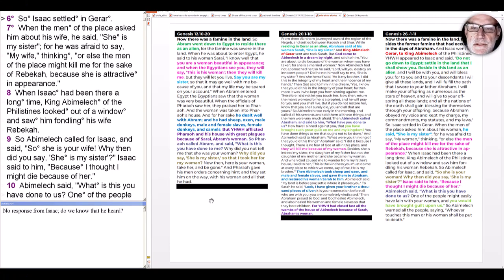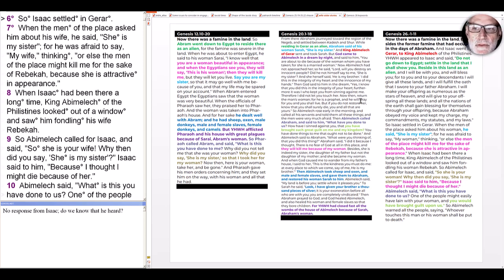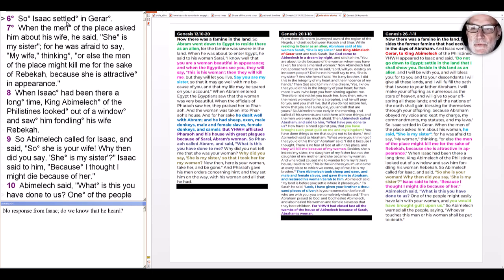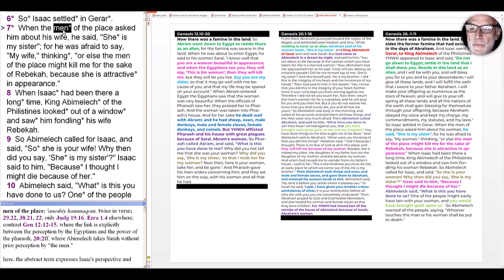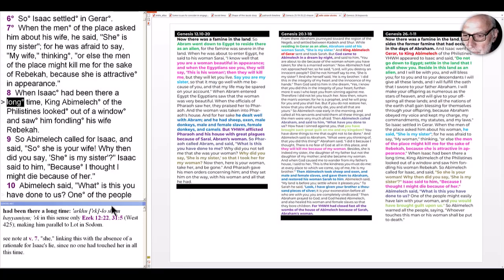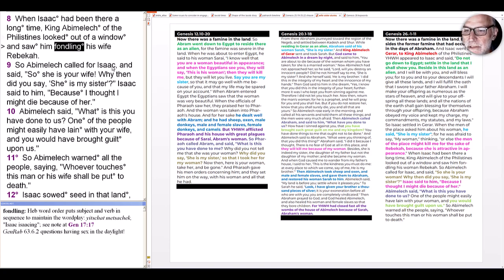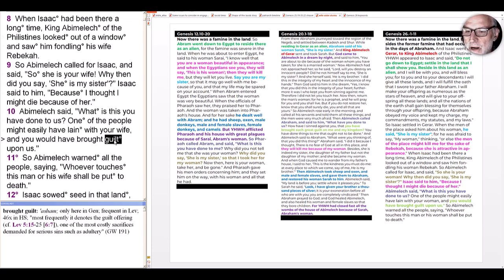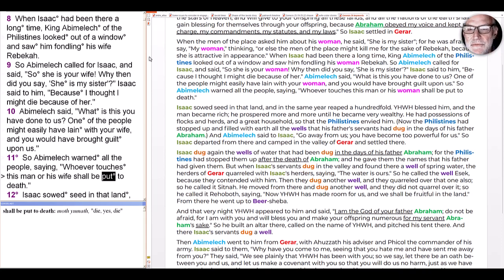S1E122 The Book of Genesis: "She is my sister!" yet again (Genesis 26.7-11)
Unlike earlier scholarship which saw this story as a "colorless" repetition of previous "wife/sister" stories (Genesis 12 and 20), more recent interpreters see our passage as tightly integrated into the wider narrative, telling us something very interesting about Isaac and Abimelech.